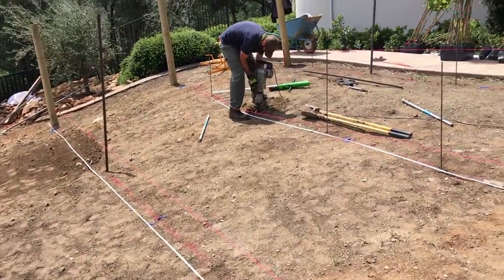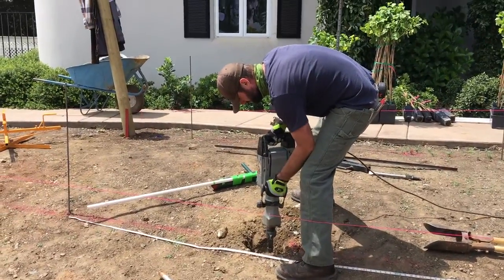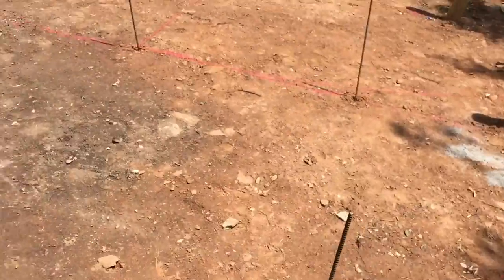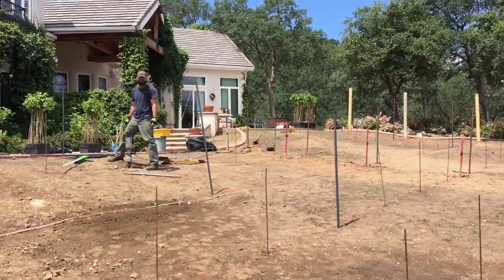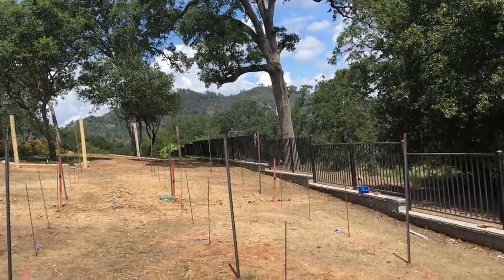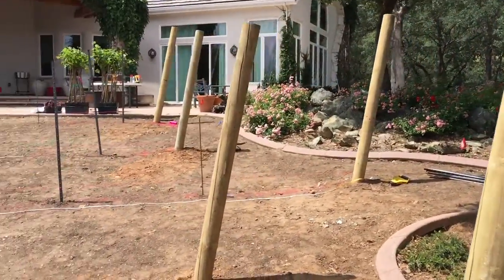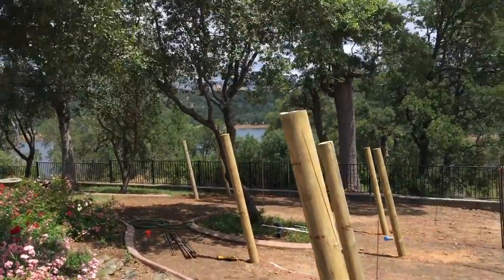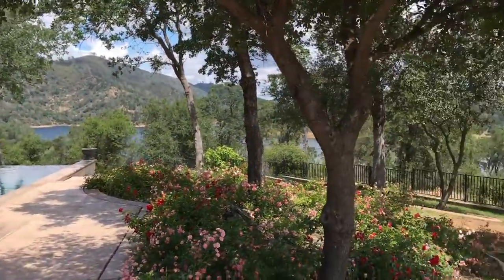Rocks in Soil, Jack Hammering to Get Your 95 Tpost in the Ground V4U-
Very rocky soil makes installing a vineyard trellis tpost very difficult. But not for vineyard manager Jeff with his jackhammer. Use rebar in rocky soil every 2 or 3 use a .95 tpost.